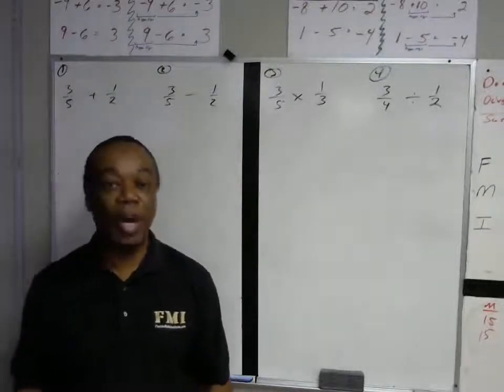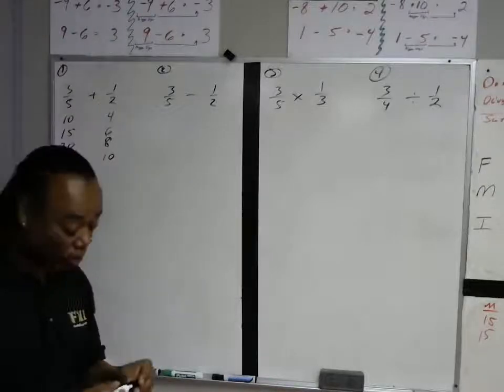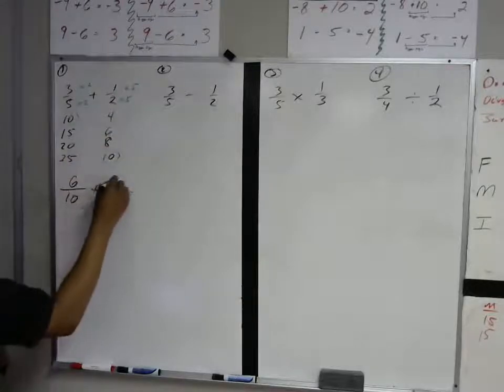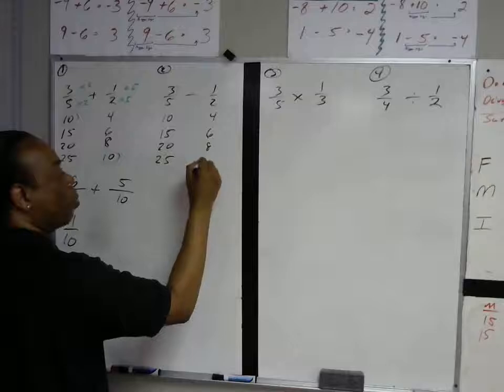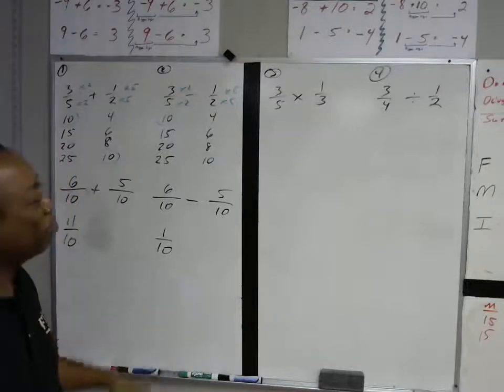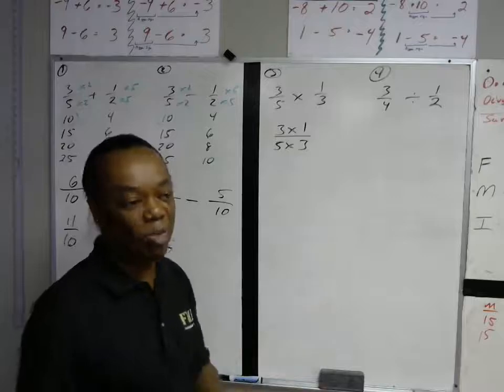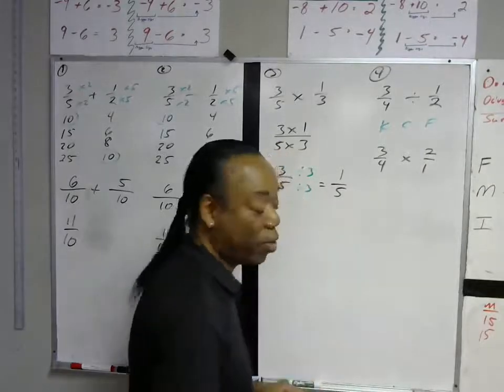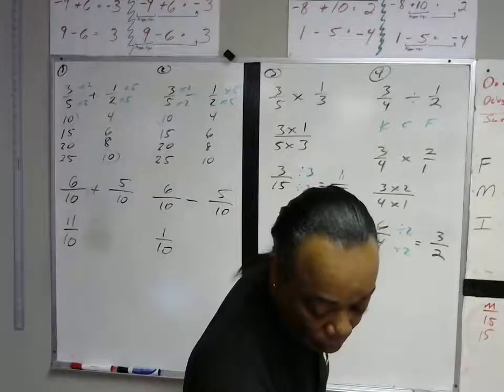Add, Subtract, Multiply, Divide Fractions v04